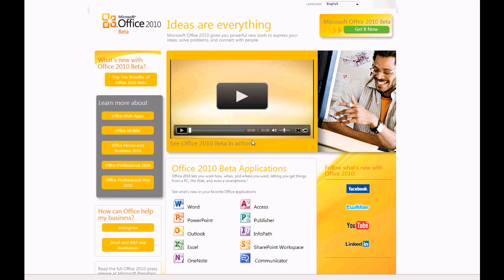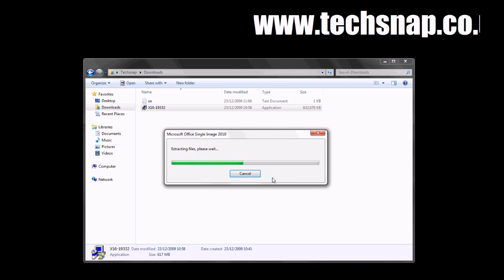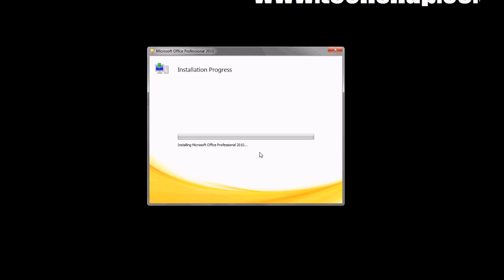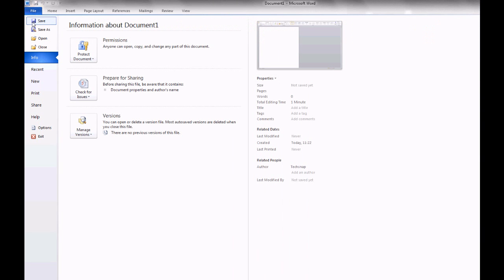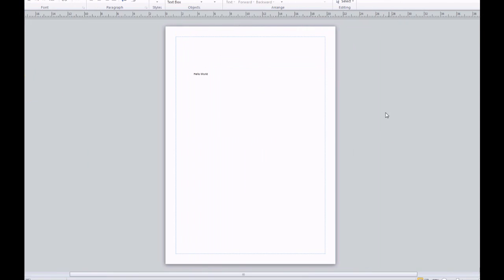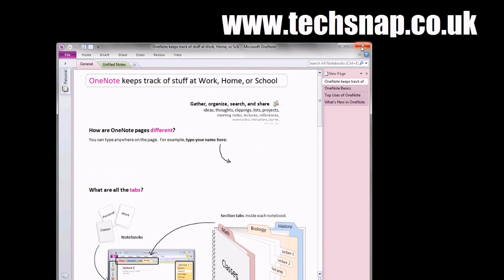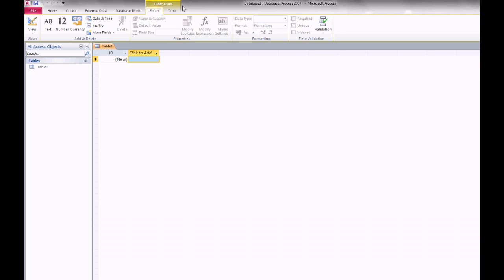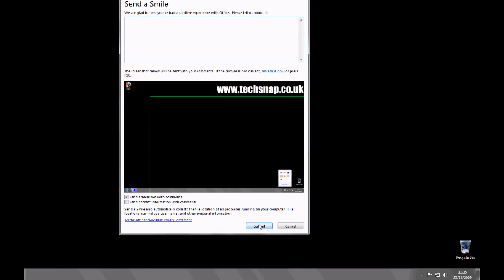Office 2010 - An Overview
Microsoft Office 2010, a Quick overview.